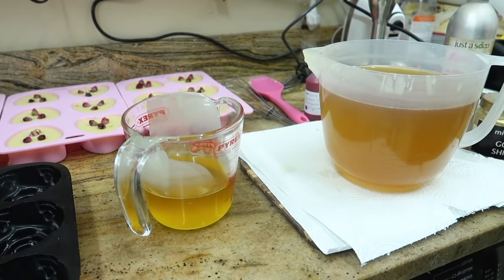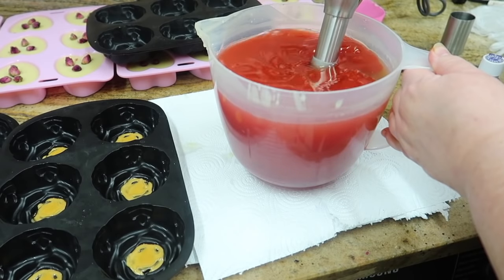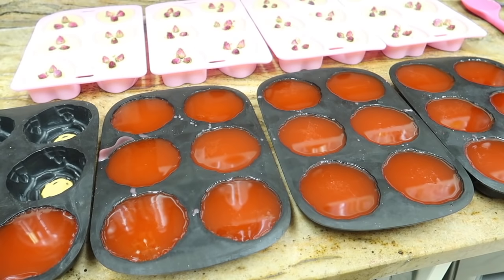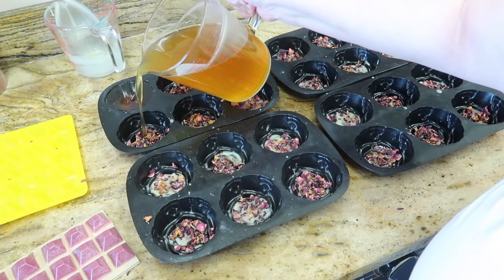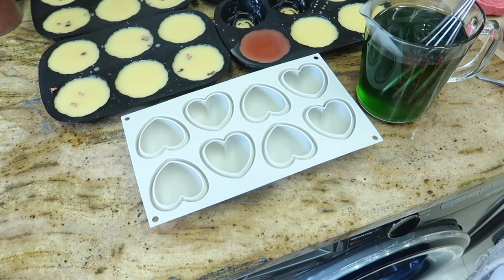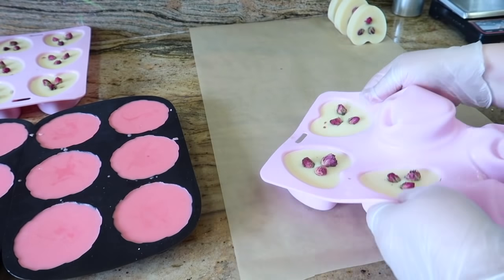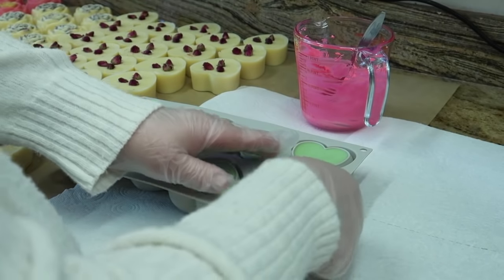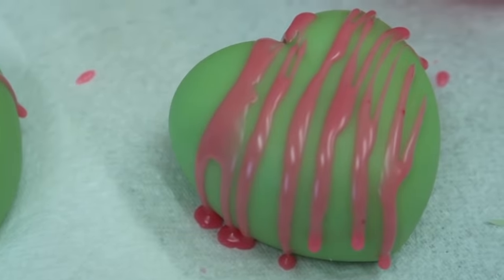Part 2 of How to Make Lotion Bars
Part 2
How to make Lotion Bars
How to make Massage Bars
How to make Solid body Butters
Can be called any of the above.

Pink Heart Silicone Mould (nearest I could find)

A massage bar is a solid butter/oil that melts on contact with warm skin. My favorite body product.
Edens Secret
 Lotion Bar / Massage Bar Recipe
190g (6.8oz) Cocoa Butter
150g (5.3oz) Beeswax
100g (3.5oz) Shea Butter
50g   (2.1oz) Sunflower Oil
25g   (1(oz)Fragrance or 15g Essential oil of your choice.
Melt these oils together in a
pyrex jug. I use a microwave,
 you can also use a double boiler
(water in a pan then your bowl of oils on top just like you melt chocolate). Check Temperature.
Add fragrance when melted oils are 150
degrees Stir in FO and leave for
 2 minutes, stir again.

Offer open worldwide. I pay the shipping.